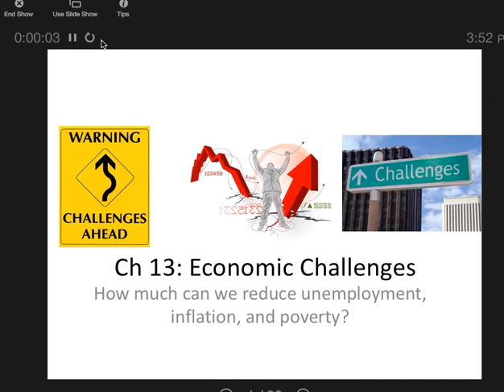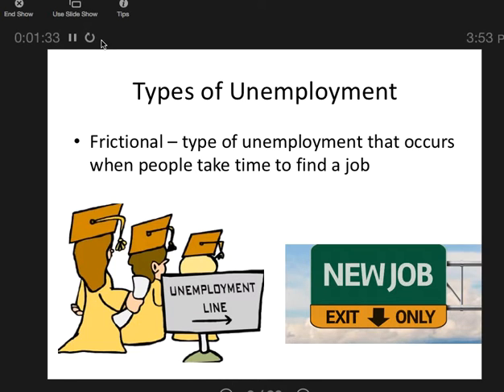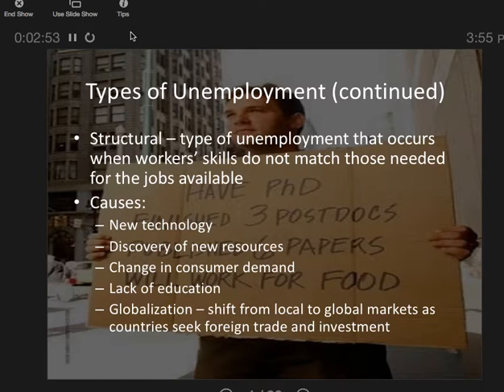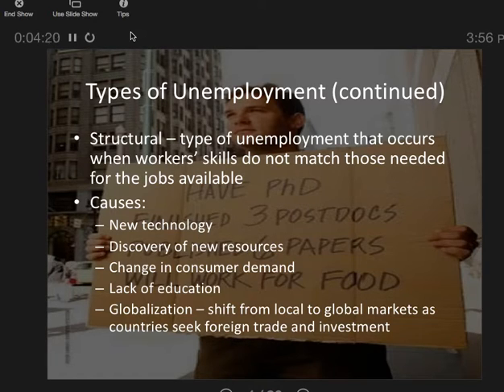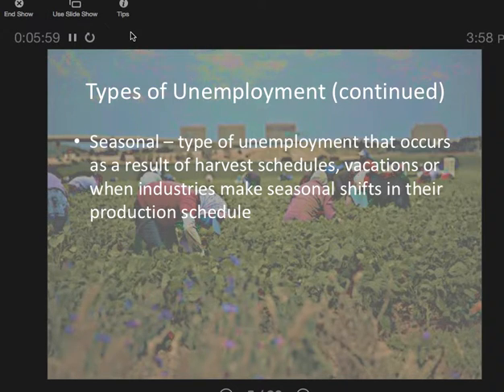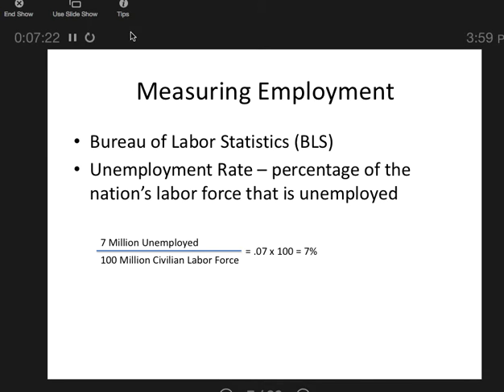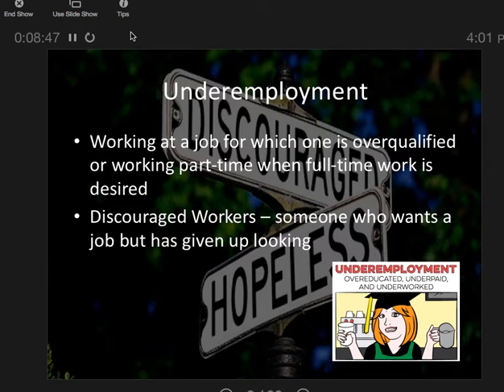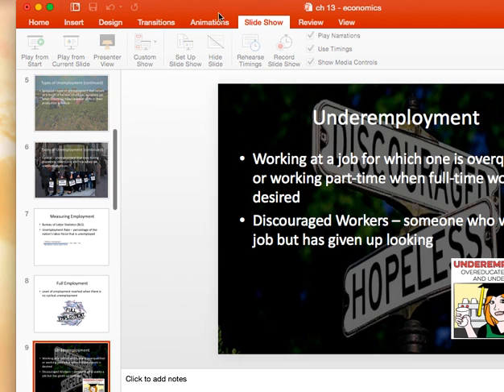Economics: Ch 13: section 1: Unemployment: Notes